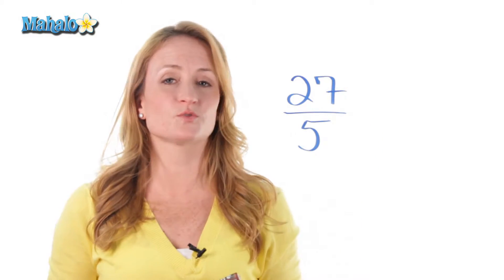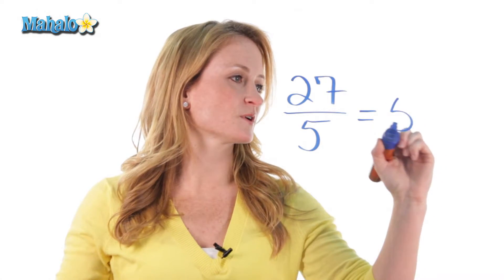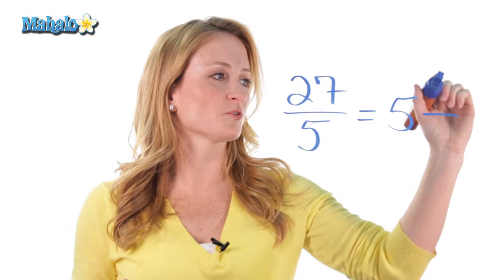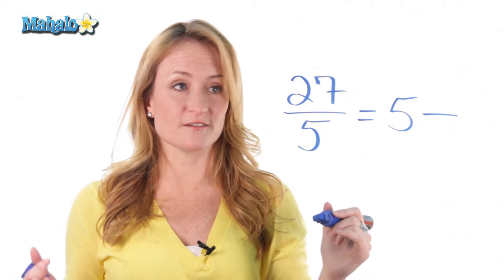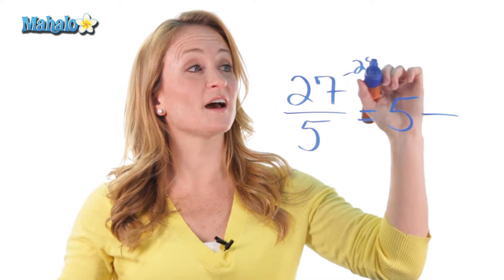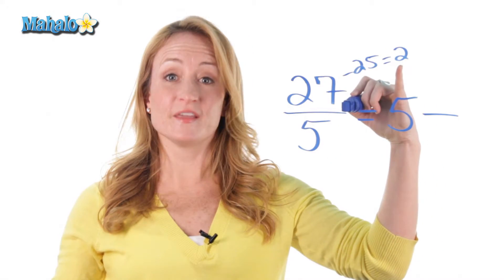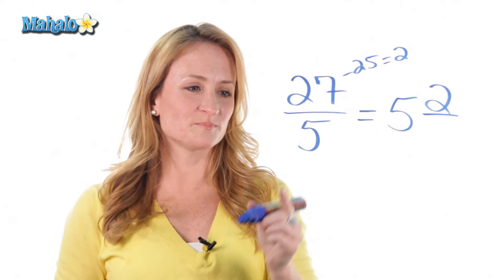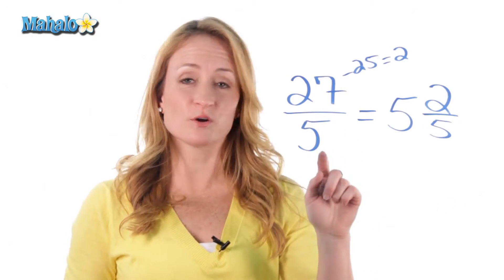How to Convert Fractions Into Mixed Numbers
Watch Julie Clark, host of our math channel and teacher of ten years, explain how to convert fractions into mixed numbers.